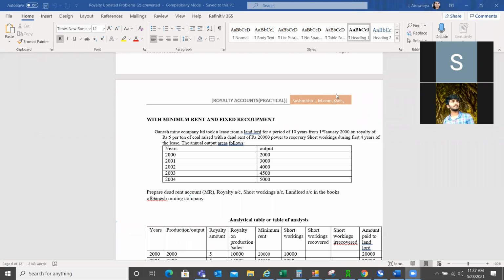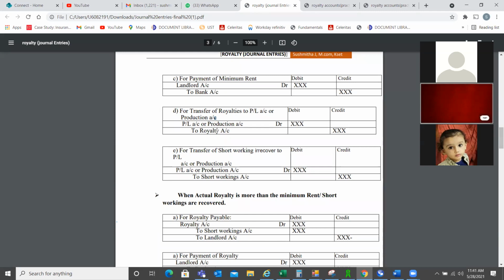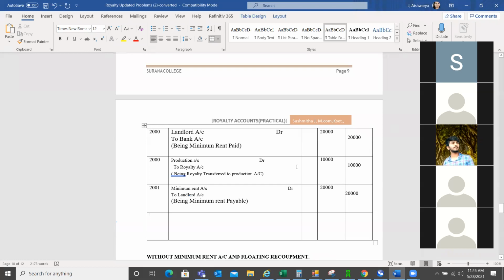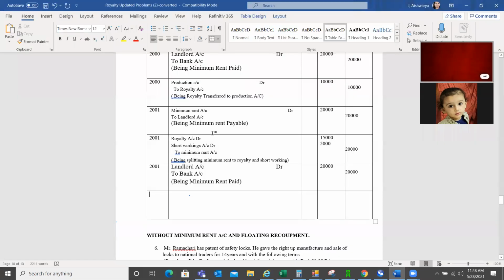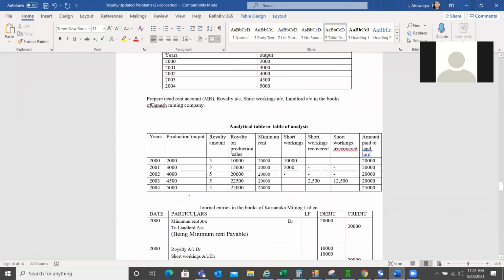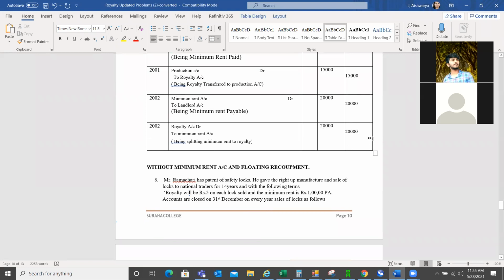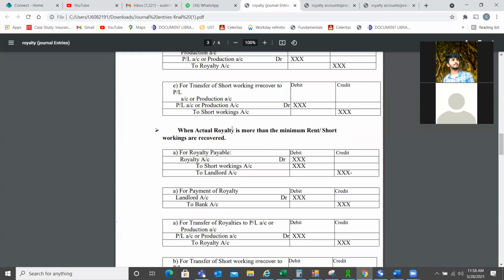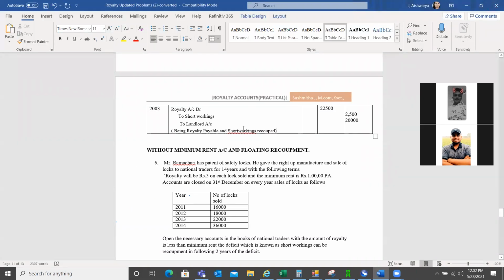Royalty Problems(minimum Rent) Part- 2